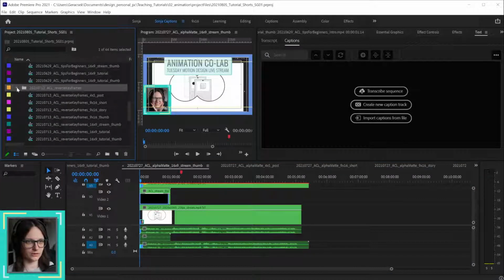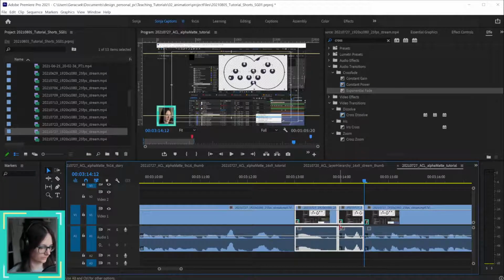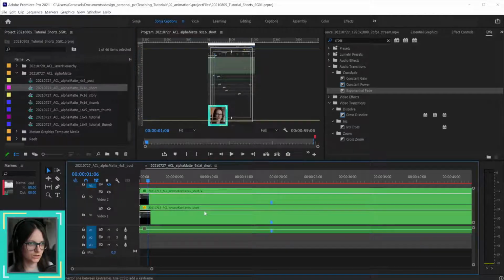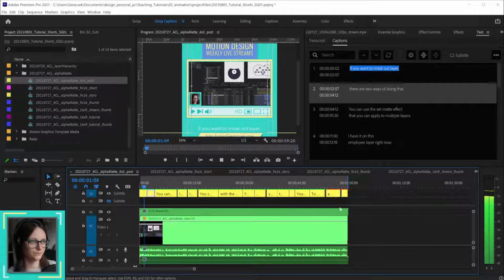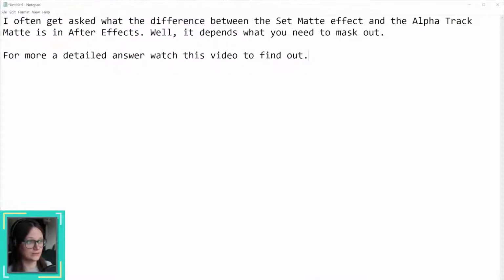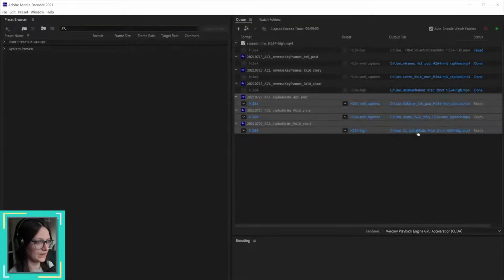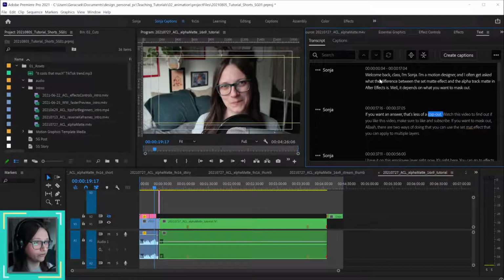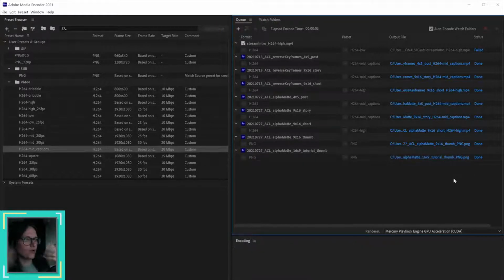Pleading with the Encoding Gods | Work Watching #19 | Live Stream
Welcome back class to another live stream of Work Watching, where you watch me work on various video and audio editing projects.

I'm Sonja and I'm a motion designer and video editor.

Want to master After Effects? Enrol in my Motion Design classes